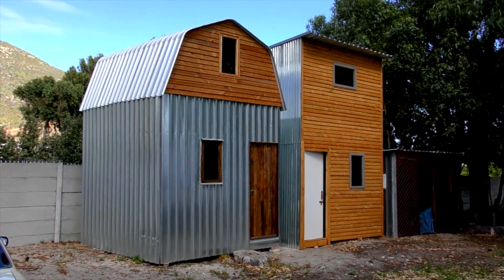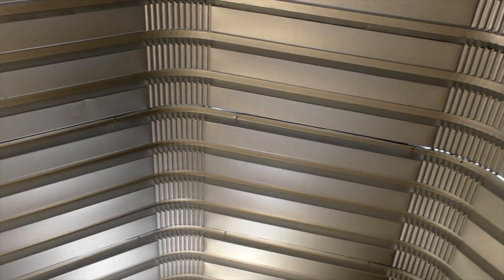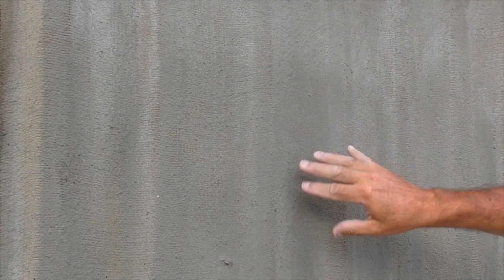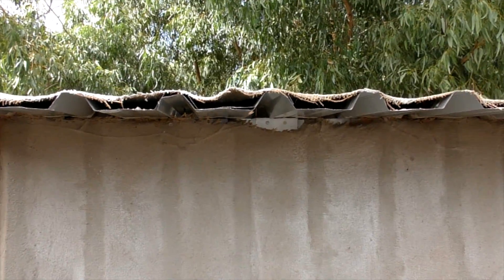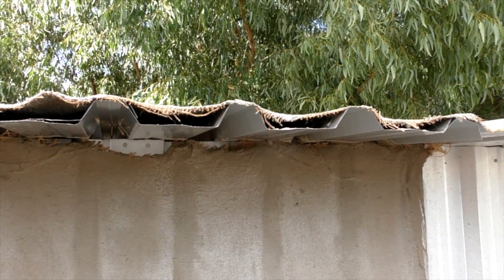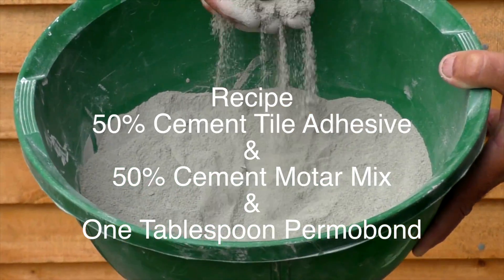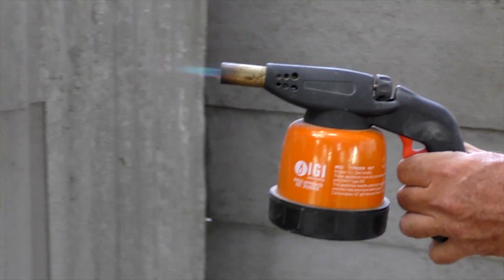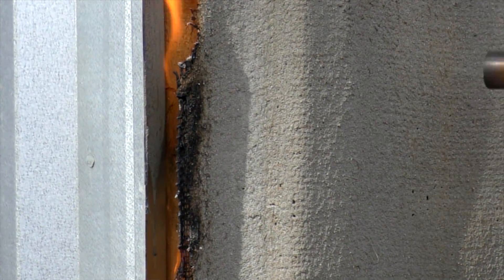Shack Innovations 2 The Thermotrap Project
D.I.Y Insulation, flame & fire resistant cladding for the roof & walls of metal shacks.
Mark Algra, inventor of the Thermotrap Project first presented at the World Design Capital in Cape Town 2014.
Thermotrap, Thermotrap Cocoon & Thermocrete words & descriptions belong to Mark Algra.